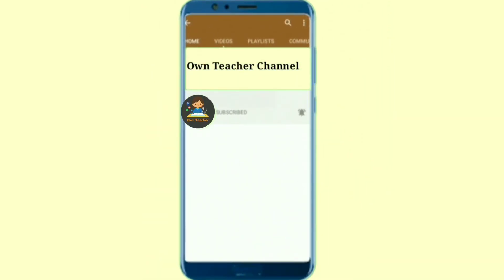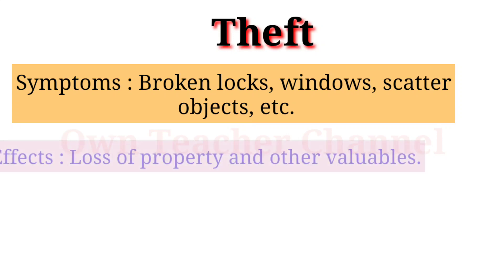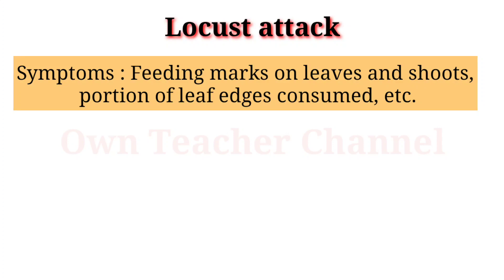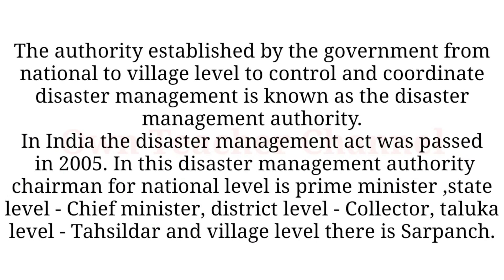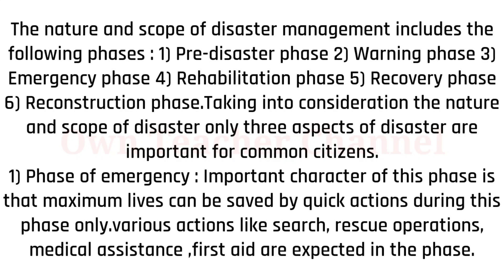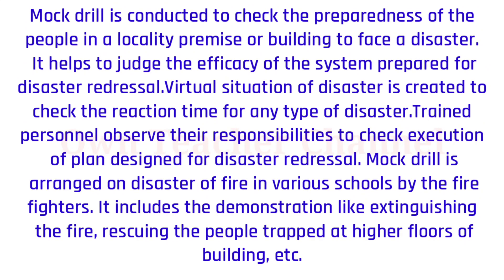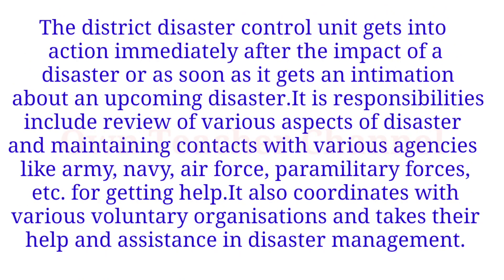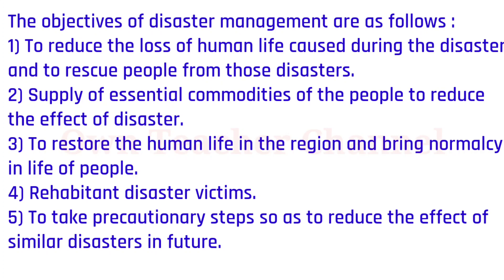disaster management#class 10th science 2 l workshop l exercise l question answers l swadhyay std 10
disaster management class 10th science 2  workshop l exercise l question answers l swadhyay std 10

video link